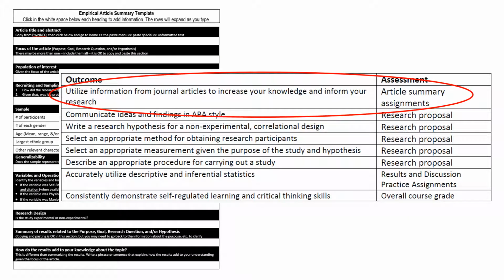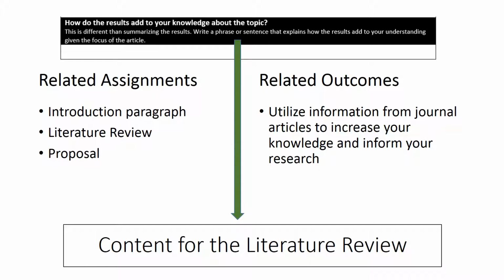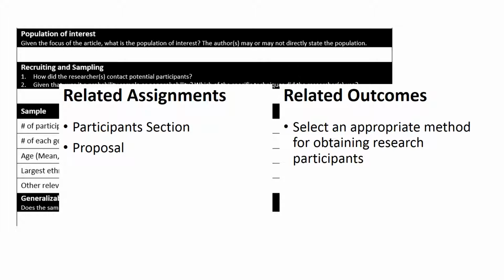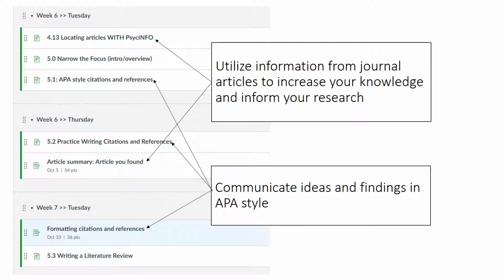Week 5 online